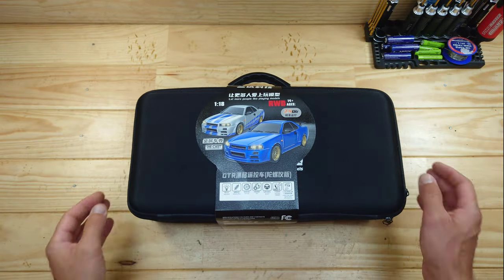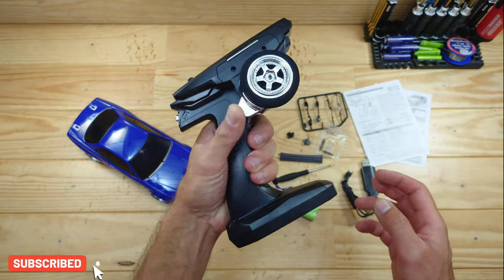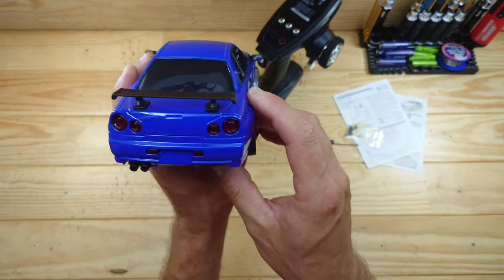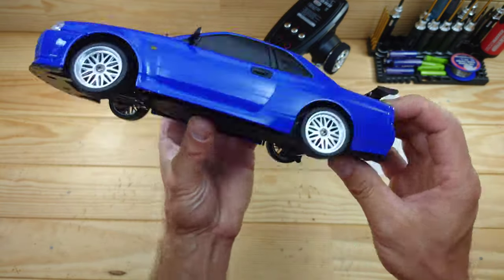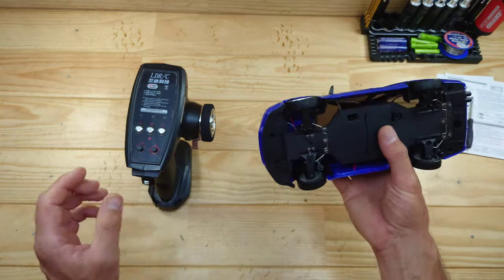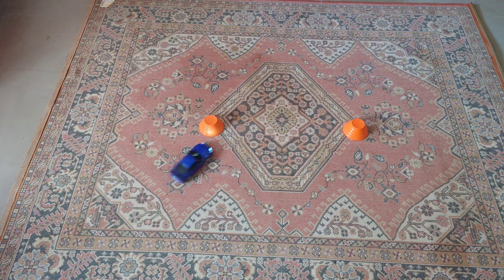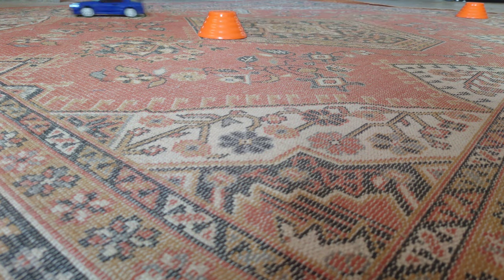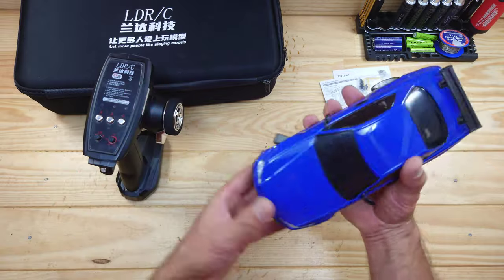LDR/C GTR R34 Skyline review, this is great!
This time they made us a GTR drift car! But there's a problem... I can't drift 😅
LDR/C makes awesome RC cars and now they made the LDR/C LD1988 GTR R34!

▶️ The car

Code: IFPSDYH
$8 OFF For orders over $50
Code: IFPZUTM
$20 OFF For orders over $200
Code: IFPEARF

Small correction:
I said that the last car I reviewed from LDR/C was the Unimog, that's not correct, it was the LDR/C LD1299 Land Rover: 🎬

RC is more than my hobby, it's a lifestyle!
Therefore I'll post a lot of RC stuff videos on my channel and I'll do my best to give you hours of entertainment and knowledge.
Only with your support I can keep posting new stuff, thank you!